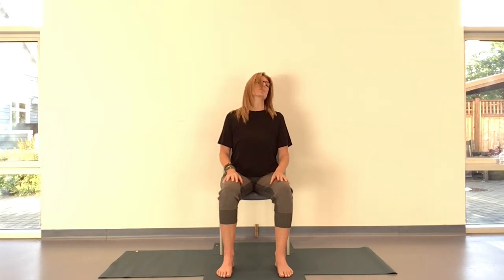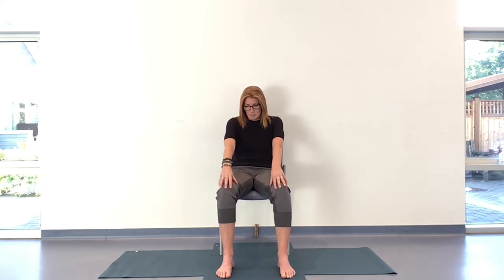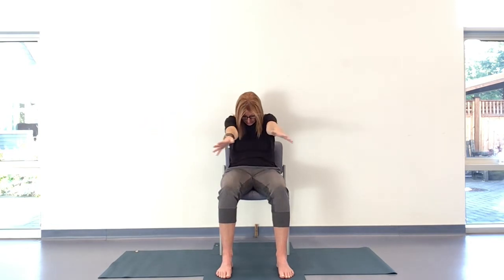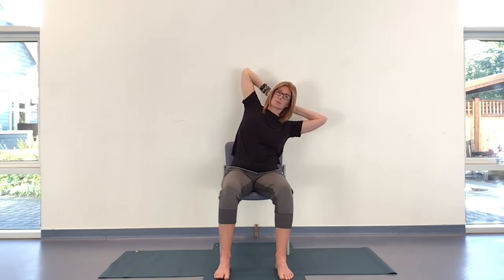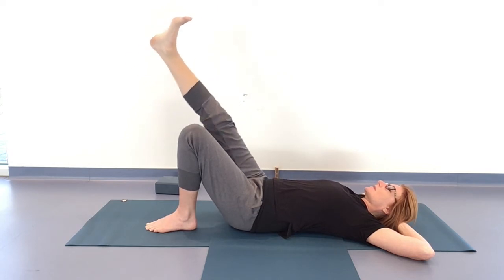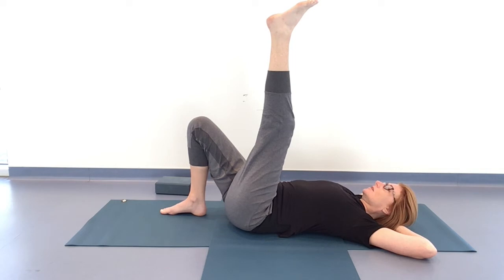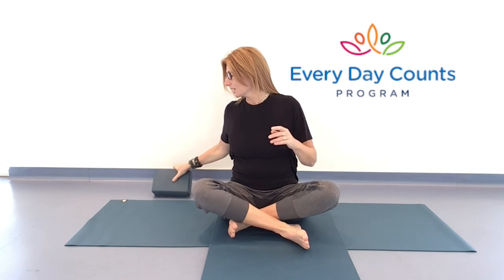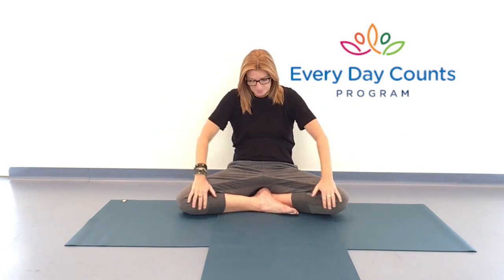Accessible Yoga for every BODY - Sep 7th 2022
In Chair Yoga today we focus on working in harmony with our body and building introspection within our practice.